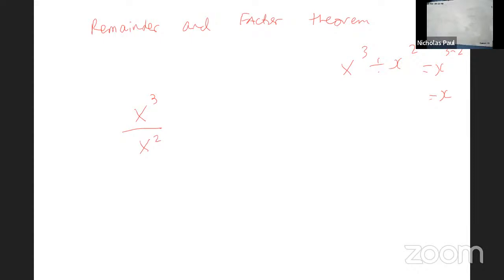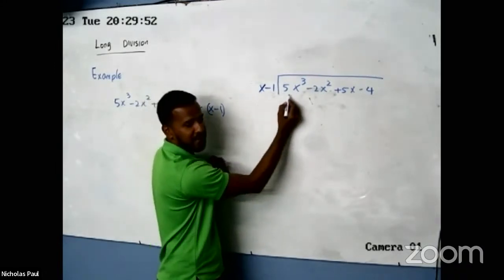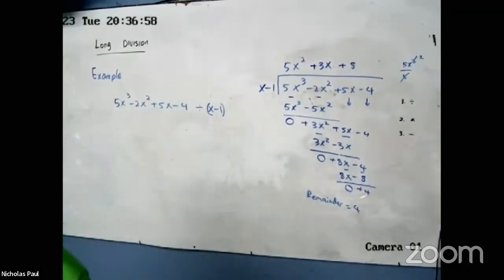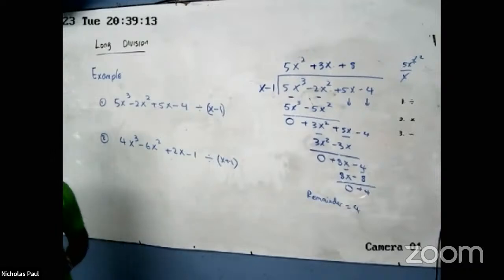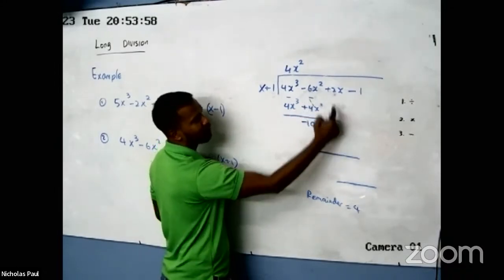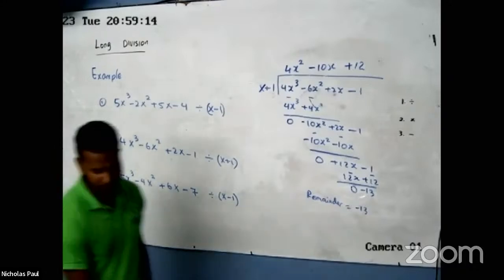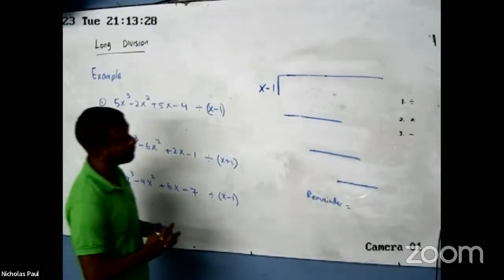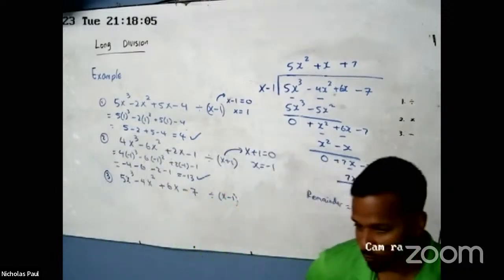Additional Mathematics Section 1